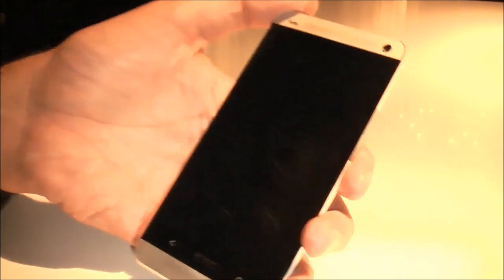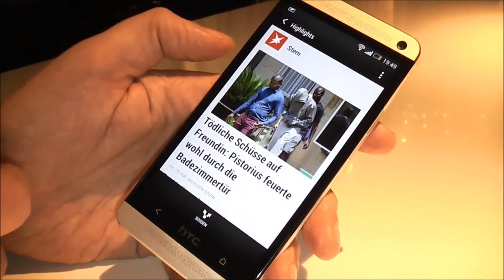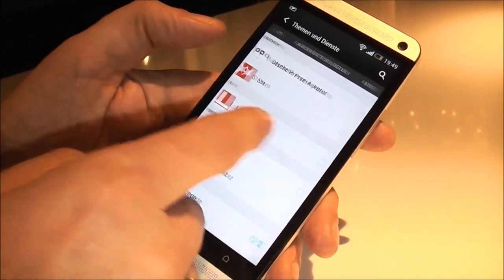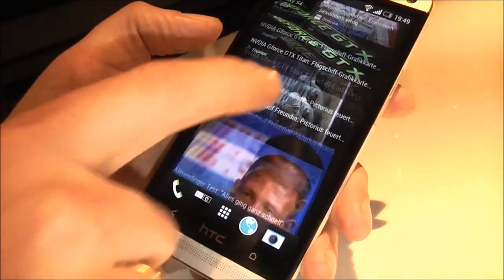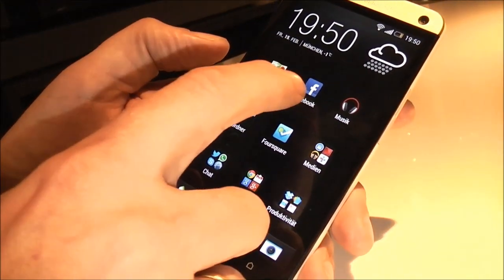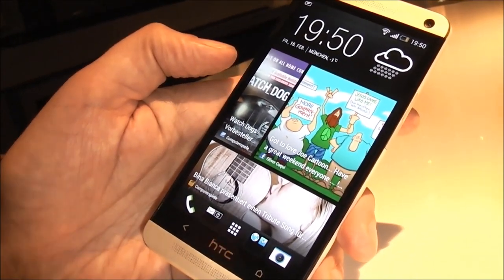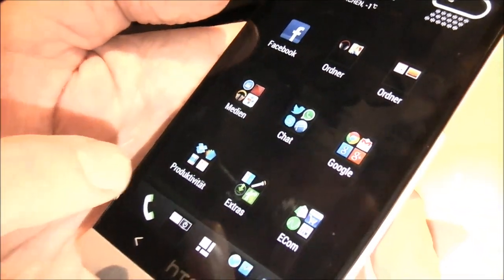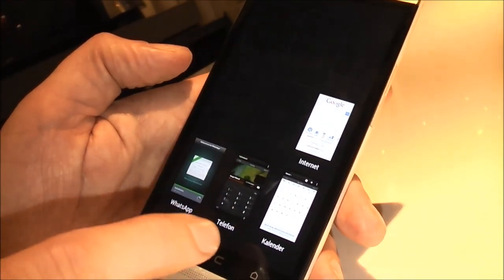HTC Sense 5.0 on the new HTC One hands on - BlinkFeed & Multitasking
- We check out the redesigned HTC Sense 5.0 interface on the new HTC One with BlinkFeed